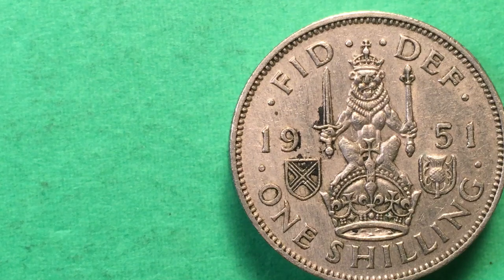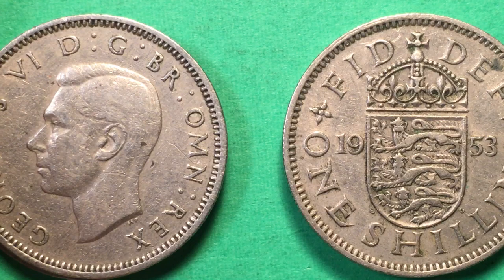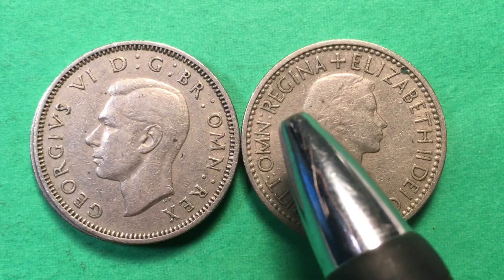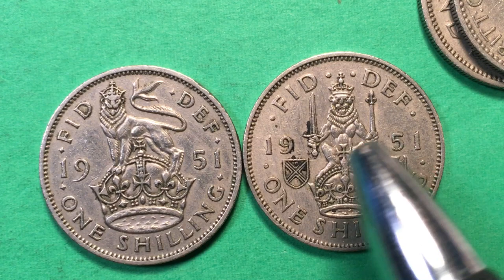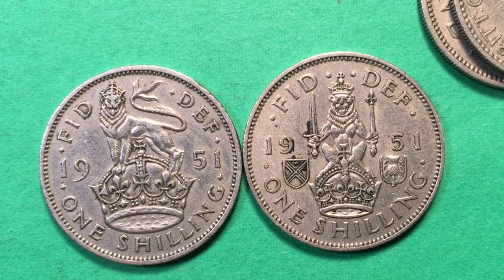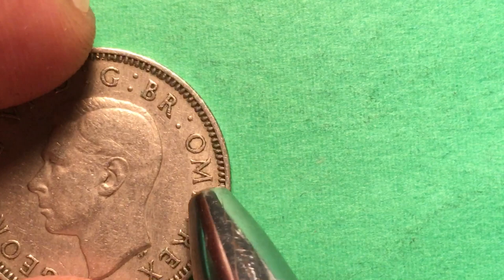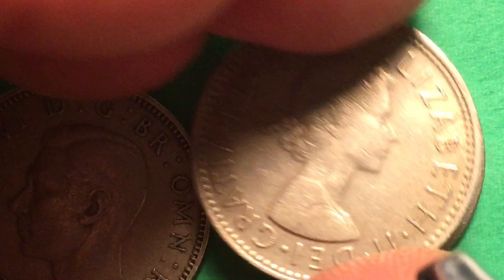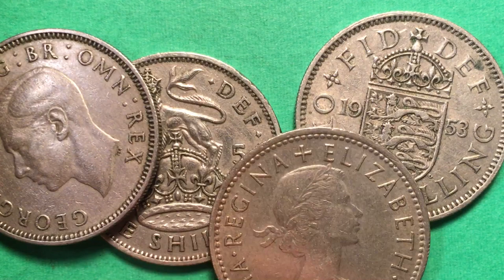UK - Changing of the Guard - Last King George VI 1950 One Shillings - 1st QEII 1953 One Shillings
In this video we look at the Last King George VI 1950 One Shillings coins - 1st Queen Elizabeth II 1953 One Shillings coins.  The Scottish reverse and the English reverse.  Make sure to see that each of these coins has 2 different reverses or backs.   We examine the front and the back of each coin and magnify them so you can see the details clearly.  Enjoy coin collecting!